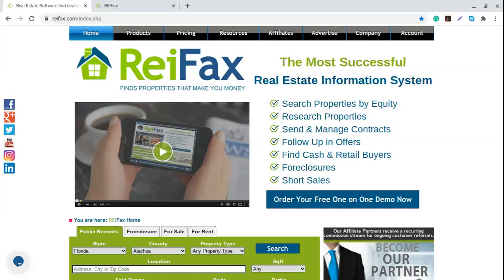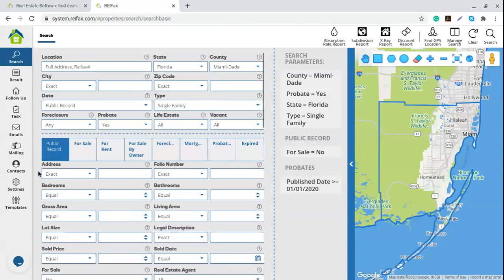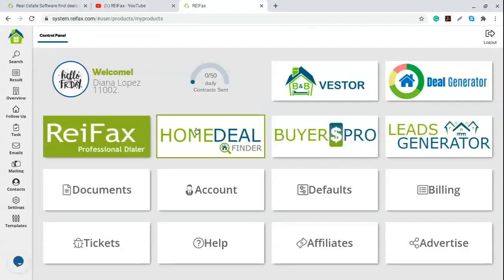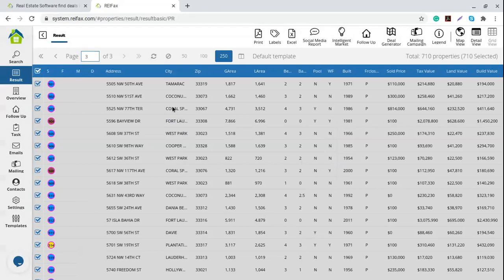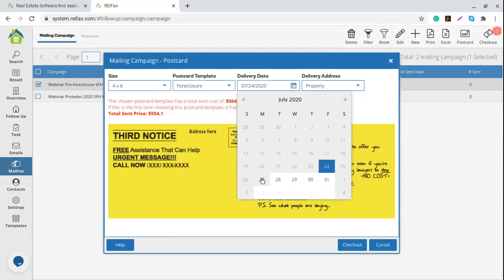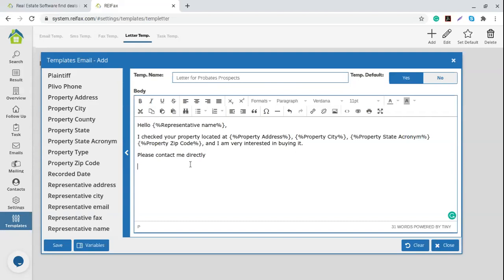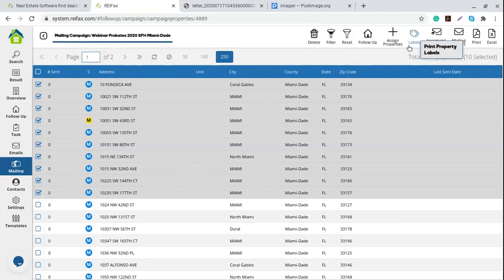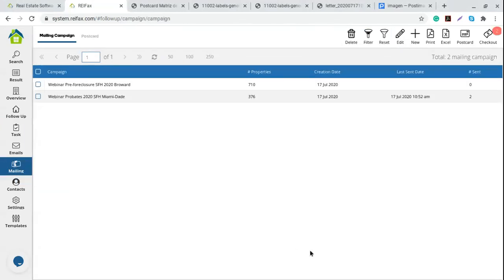2020 07 17 - How to work with your Mailing Campaigns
Review how you add the properties in your Results and Follow-up tab to a Mailing Campaign, send pre-design postcards or create your own letters, and print labels.